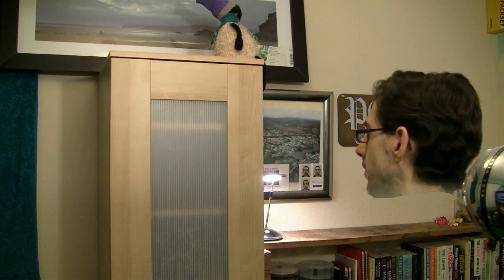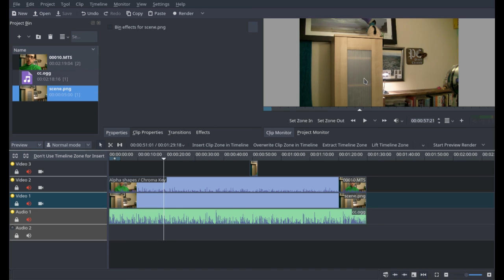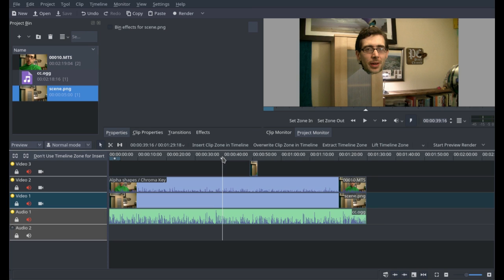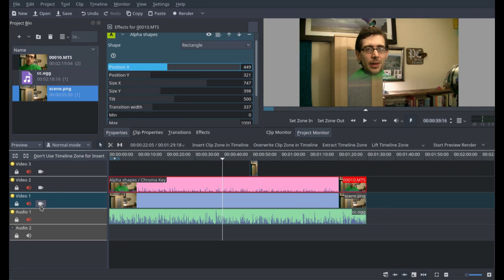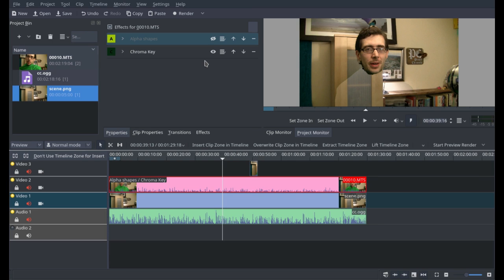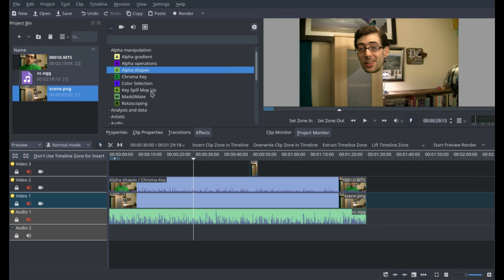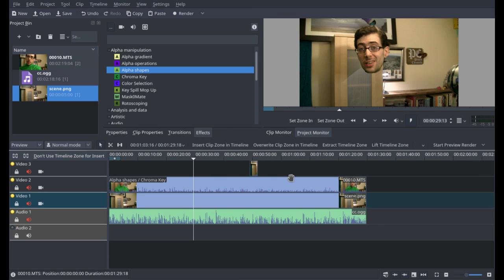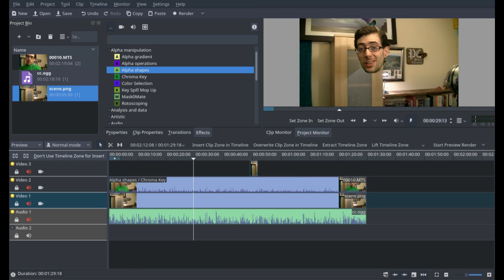Chroma Key Effects with Kdenlive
For today's Halloween special, I show you how to create the "Headless Horseman" effecting using a green screen and Kdenlive (installed on Manjaro XFCE). There's a lot more you can achieve with the choma key effects than just what's in this video, there are also options for smoothing around the edges as well as reducing the green reflected light.

"Kdenlive ' is an open-source video editing software based on the MLT Framework and KDE. The project was started by Jason Wood in 2002, and is now maintained by a small team of developers. With the release of Kdenlive 15.04.0 it became part of the official KDE project." From Wikipedia